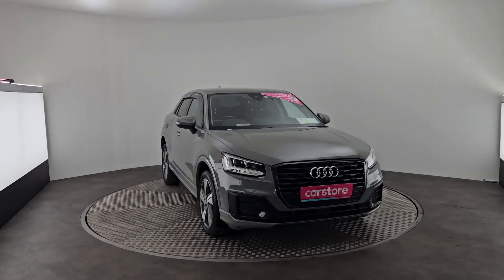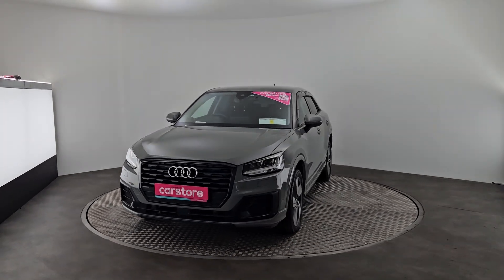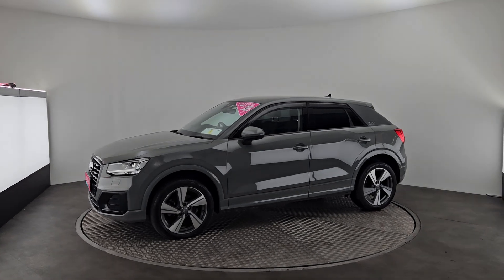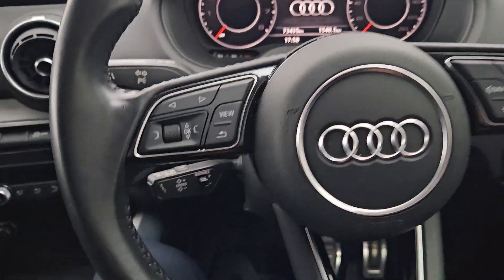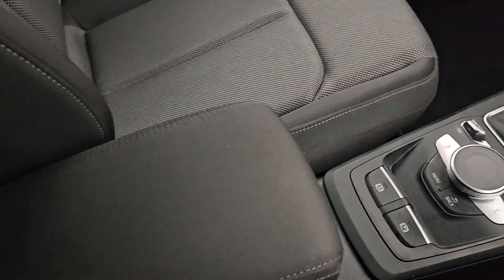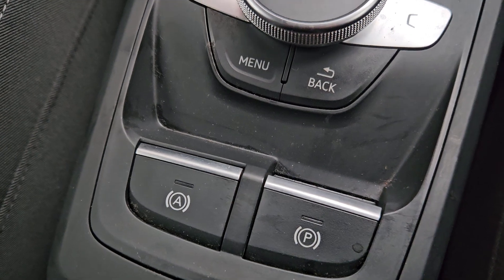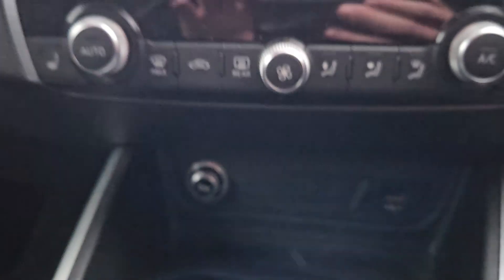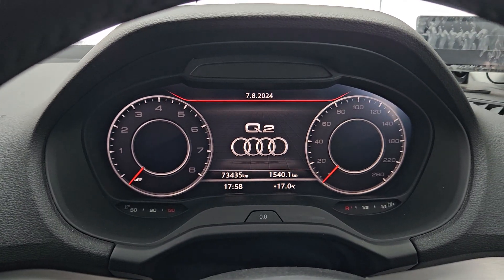2020 Audi Q2 TFSI Auto Grey